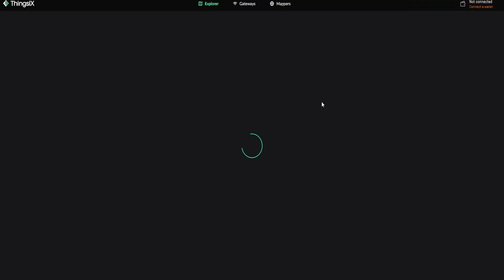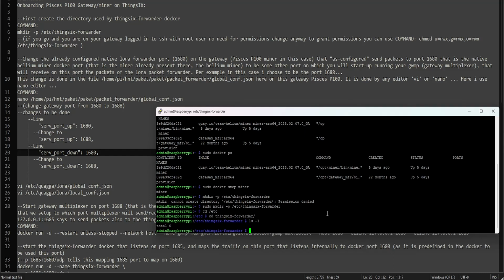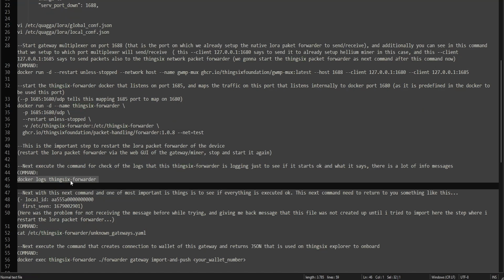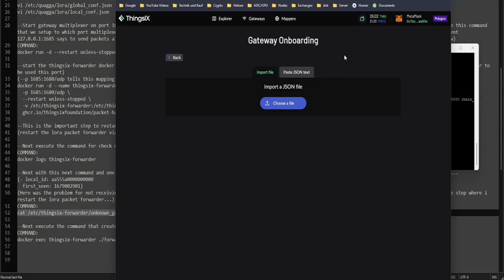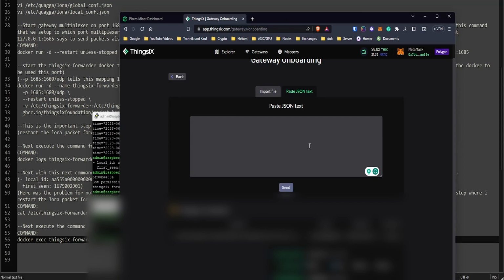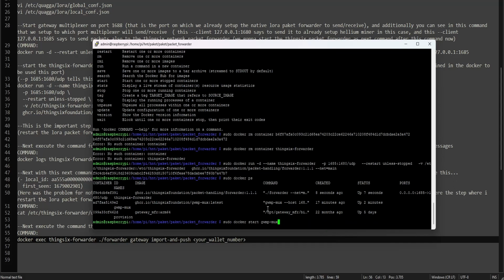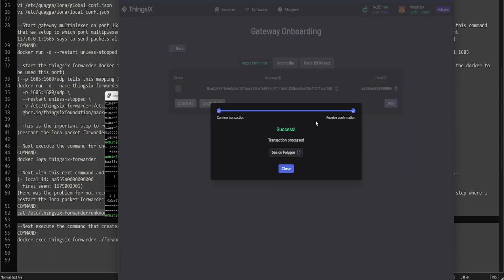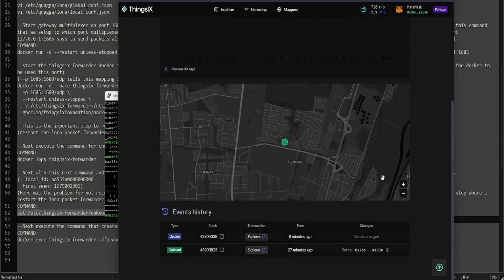How to onboard a Pisces P100 onto ThingsIX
In this video, I'll guide you through all the steps needed to onboard your Pisces P100 miner onto the ThingsIX Network. I recommend watching the entire video before doing any actions. This was my first time doing this so I made a couple of issues. But in the end, everything works.

Commands used in this video:

mkdir -p /etc/thingsix-forwarder

nano /home/pi/hnt/paket/paket/packet_forwarder/global_conf.json
(--changes to be done
 --Line
  "serv_port_up": 1680,
   --Change to
  "serv_port_up": 1688,
 --Line
  "serv_port_down": 1680,
   --Change to
  "serv_port_down": 1688,

docker run -d --restart unless-stopped --network host --name gwmp-mux --host 1688 --client 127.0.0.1:1680 --client 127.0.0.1:1685

docker run -d --name thingsix-forwarder \
  -p 1685:1680/udp \
  --restart unless-stopped \
  -v /etc/thingsix-forwarder:/etc/thingsix-forwarder \

cat /etc/thingsix-forwarder/unknown_gateways.yaml
(copy the local_id)

docker exec thingsix-forwarder ./forwarder gateway onboard-and-push local gatewayId your_wallet_number

ESP32 to solo mine BTC